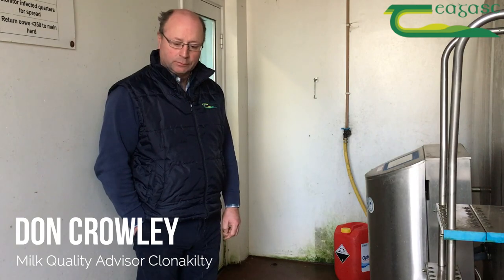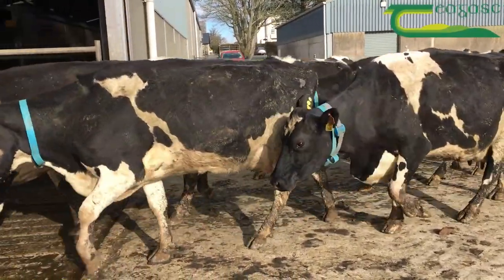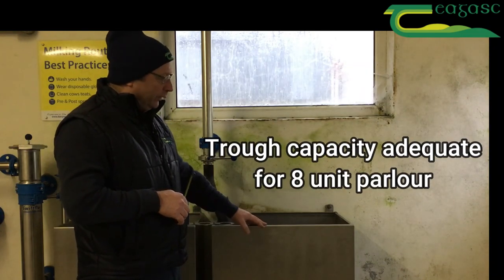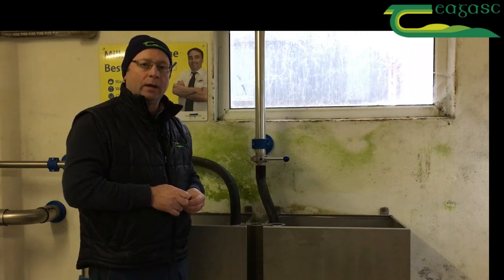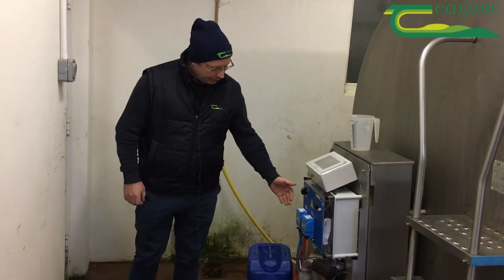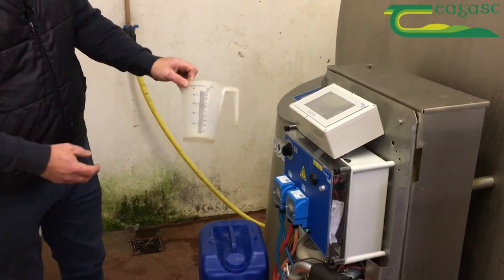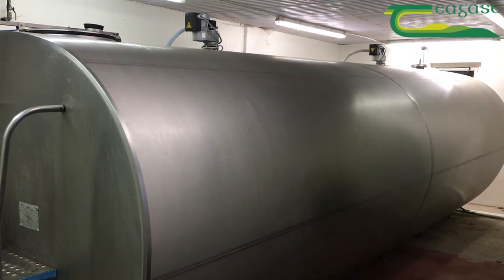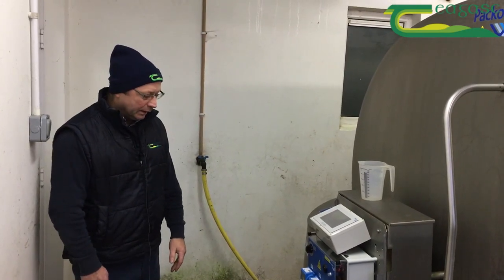Reducing Thermodurics in Milk part 3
Part 3 of 3 series videos on Reducing Thermodurics in Milk:

Don Crowley Teagasc Milk Quality Specialist outlines how to reduce Thermoduric Bacteria in milk by cow preparation and cleaning the bulk tank.